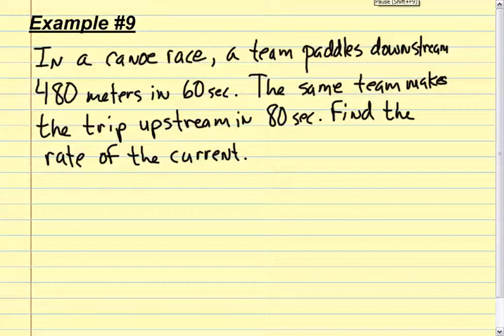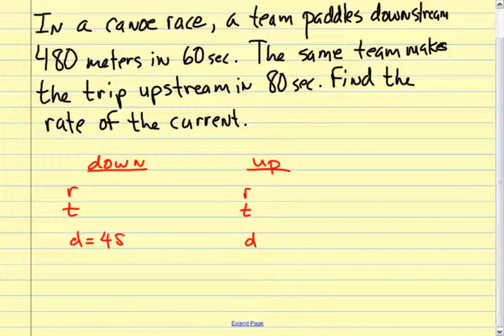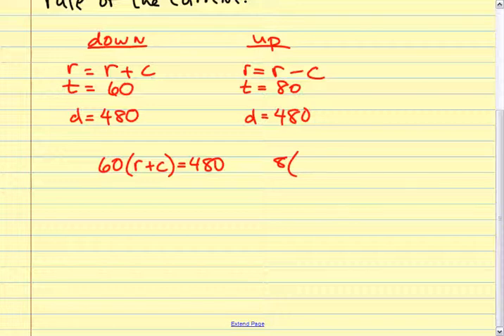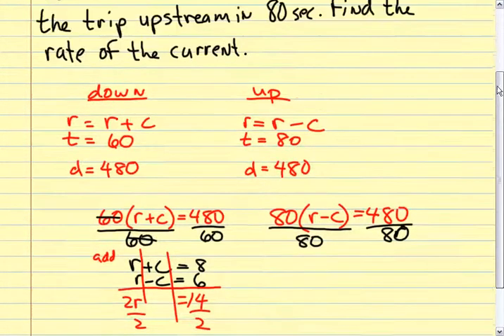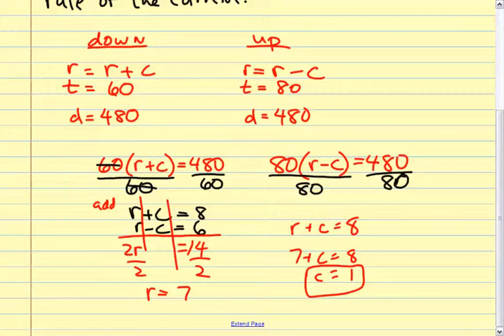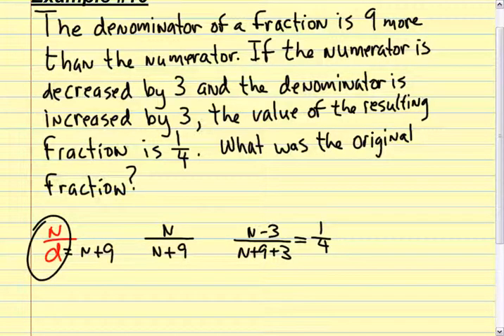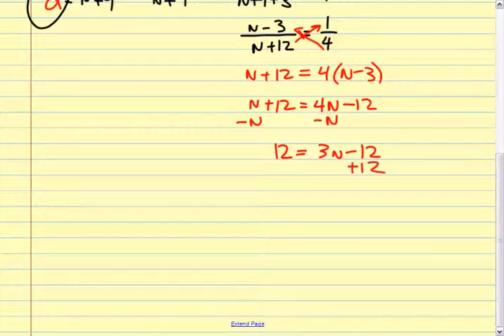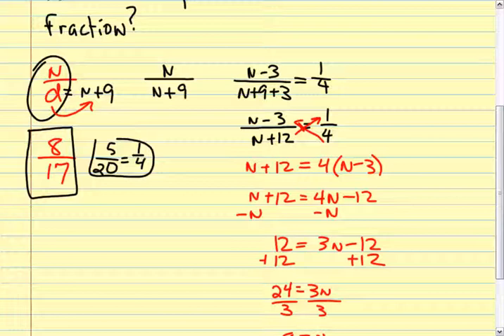Alg I, Ch9 Rev9-10